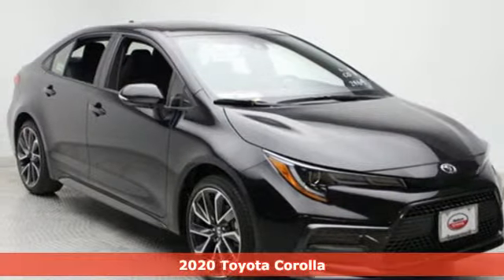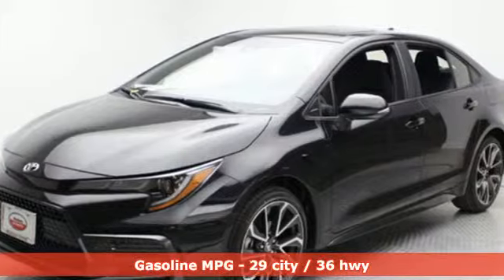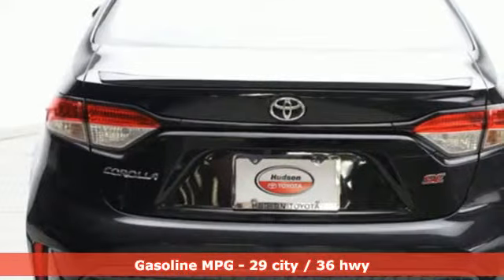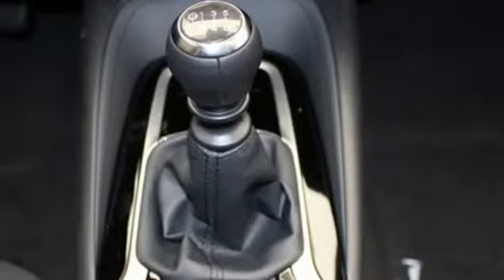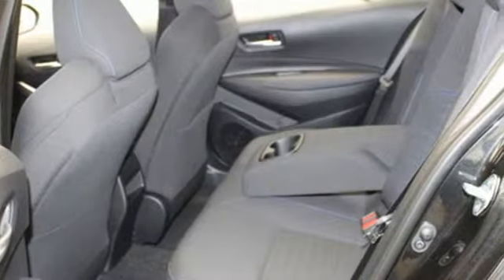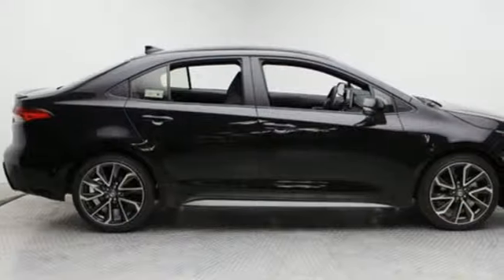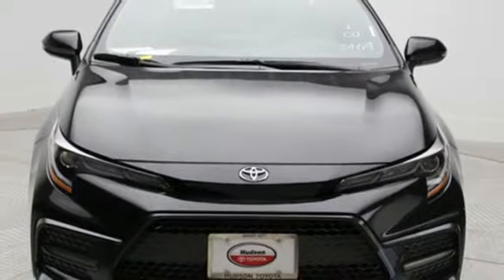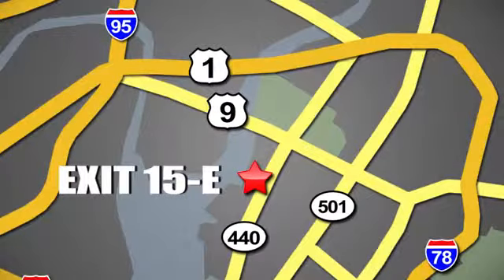New 2020 Toyota Corolla Jersey City, NJ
Year: 2020
Make: Toyota
Model: Corolla
Trim: SE Manual
Engine: 2.0L 4 Cylinder
Transmission: 6-Speed Manual
Color: Black Sand Pearl
Interior: Black
Stock #: LJ016561
VIN: JTDM4RCE8LJ016561

Address:
599 Route 440